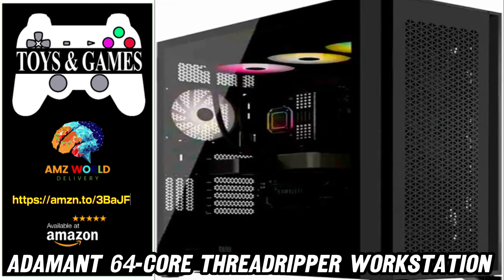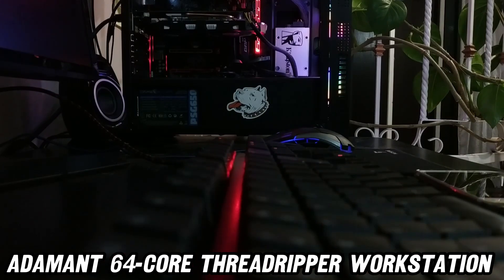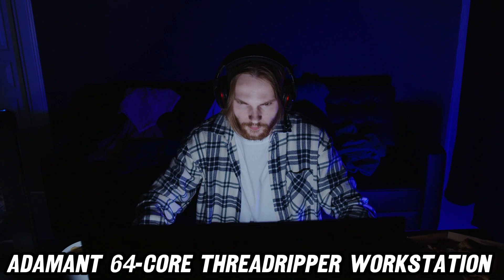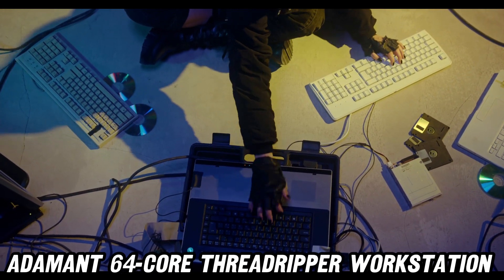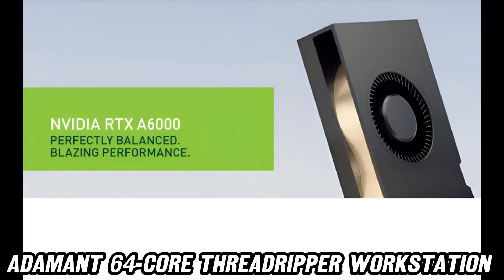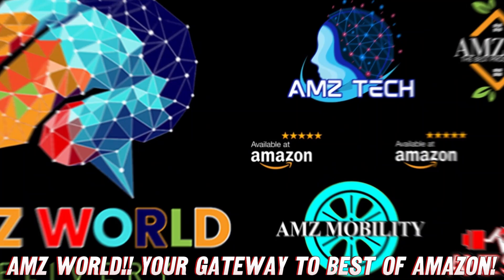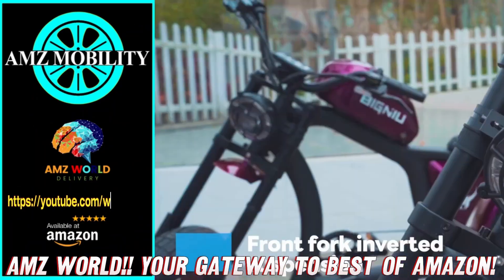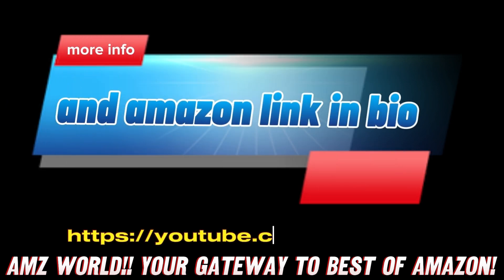Describing Adamant 64-Core Threadripper Workstation, Amazon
Let me break down the key components and features for you:

Processor (CPU): AMD Threadripper 7980X

64 cores
Base clock speed of 3.2 GHz
Liquid cooled with a 360mm cooler

Motherboard: TRX50 SAGE
Memory (RAM): 512GB DDR5
Storage:

2 x 4TB NVMe SSDs (Samsung 990 PRO PCIe 4.0)
10TB HDD (Hard Disk Drive)

Graphics Card (GPU): NVIDIA RTX A6000 with 48GB VRAM
Power Supply: 1200W 80 PLUS Gold rated
Operating System: Windows 11 Pro
Networking: Wi-Fi 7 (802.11be) and Bluetooth 5.4
Warranty: 3 years with lifetime tech support

This system is designed for extremely demanding tasks such as 3D modeling, rendering, video editing, and AI/machine learning applications. The 64-core Threadripper processor, massive amount of RAM, and professional-grade GPU make it suitable for heavy computational workloads.
It's worth noting that there seems to be a discrepancy in the CPU model between the title (7980X) and the "About this item" section (3970X). The 7980X is a more recent and powerful processor, so it's likely that this is the correct model for this high-end build.
Would you like me to elaborate on any specific component or aspect of this system?

Today, we're diving into the Adamant Custom 64-Core Workstation, a beast that'll make your old PC cry silicon tears. Ever wondered what it's like to have a supercomputer disguised as a desktop? Well, buckle up, buttercup!

First off, let's talk about the brain of this beauty - the AMD Threadripper 7980X. With 64 cores, it's like having a small army of nerds working 24/7 inside your PC. "But won't it overheat?" I hear you ask. Fear not! It's cooled by a 360mm liquid cooler, so it's basically taking a refreshing dip while crunching numbers.

Now, let's address the elephant in the room - 512GB of DDR5 RAM. That's not a typo, folks. This bad boy has more memory than your local library. You could open all your Chrome tabs at once and still have room for a virtual zoo.

Storage? How about 8TB of NVMe SSD goodness and a 10TB HDD? That's enough space to store the entire internet... twice.

And don't get me started on the RTX A6000 GPU with 48GB VRAM. It renders graphics so fast, you'll think you've time-traveled to the future.